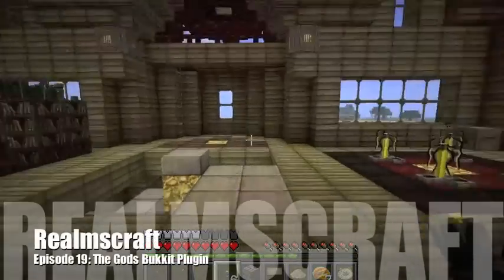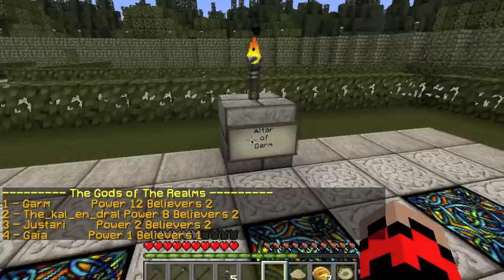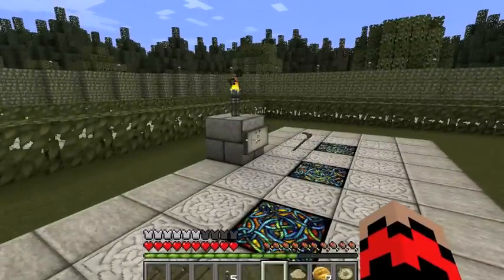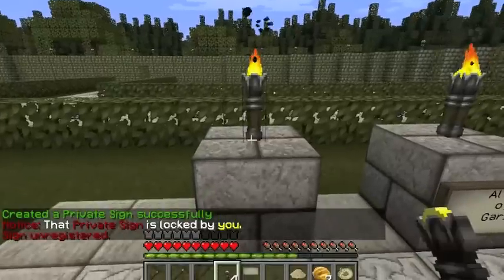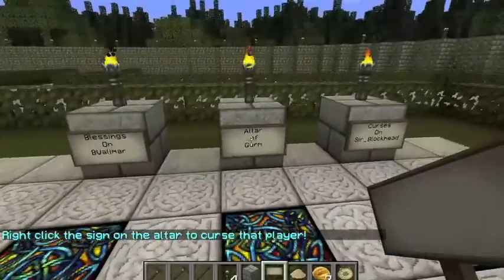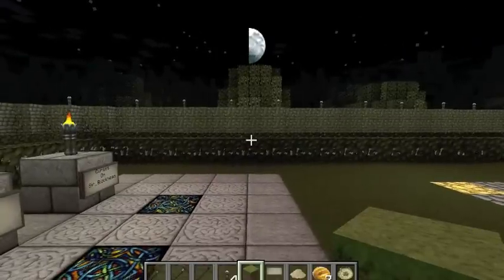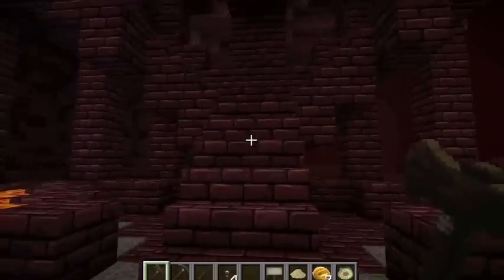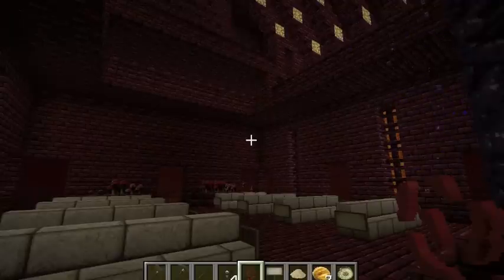Realmscraft 019 - The Gods Plugin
In this episode I show how to use the bukkit plugin "Gods" that we use on the Realmscraft server.